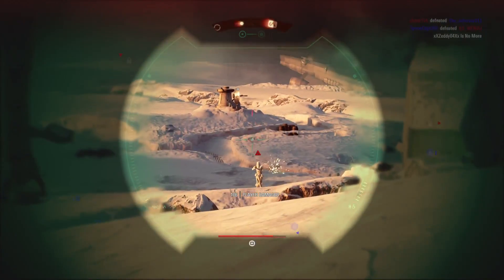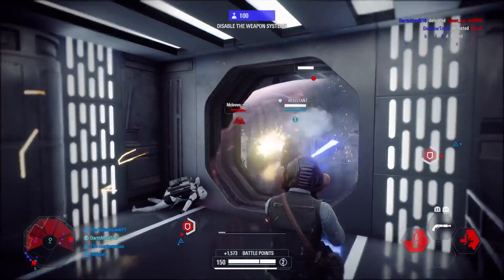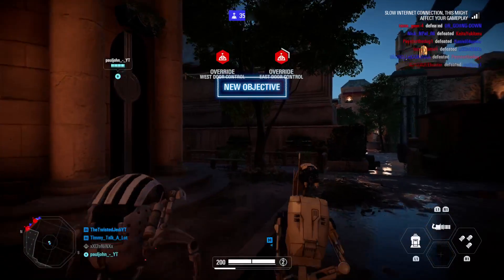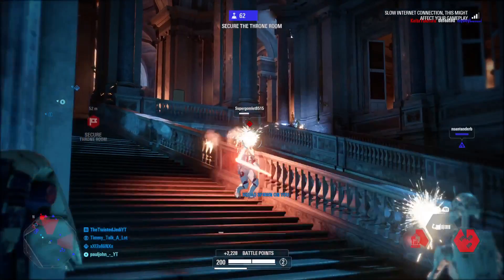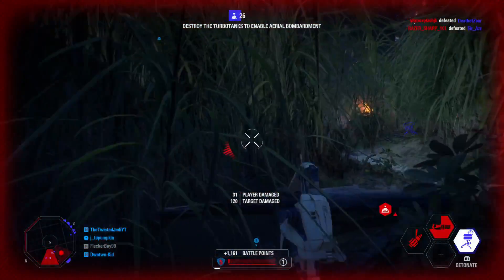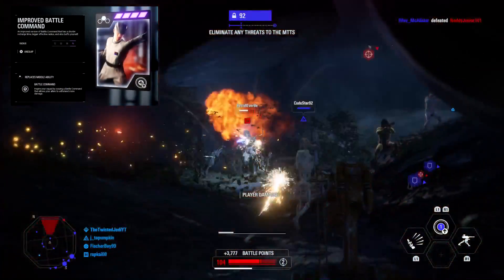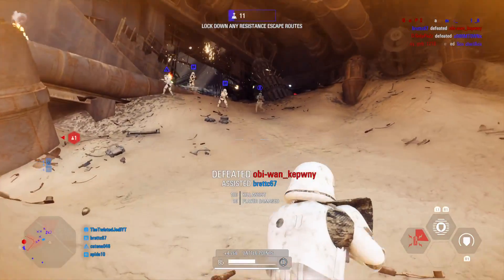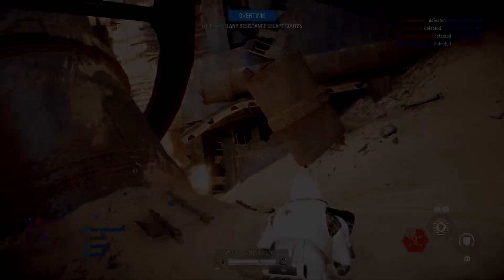The BEST LOADOUT For Every Infantry Class! Star Wars Battlefront 2 Tips & Tricks!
This video is more of a beginner guide for all the new players that are in the game right now. Although experienced players may find some use in this as well in terms of the best weapons, attachments and star cards for each infantry class. Between the assault class, heavy class, officer class and specialist class there are a lot of options for weapons and star card combos and this video shows what is best for me so hopefully it also helps you need time you jump onto battlefront ii.

Twitter.com/TheTwistedJedi
Facebook.com/TheTwistedJedi
Instagram.com/TheTwistedJedi